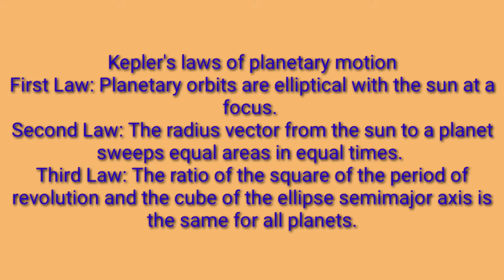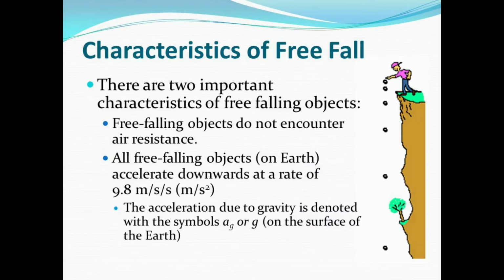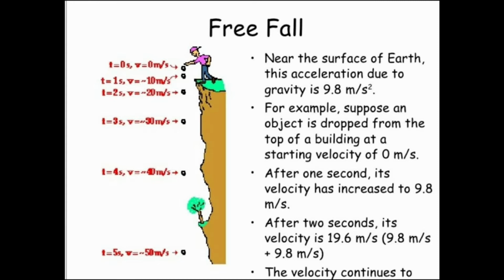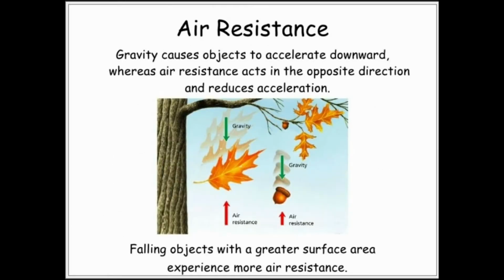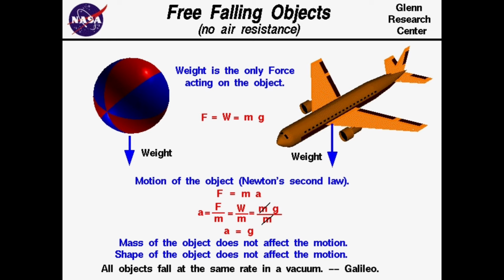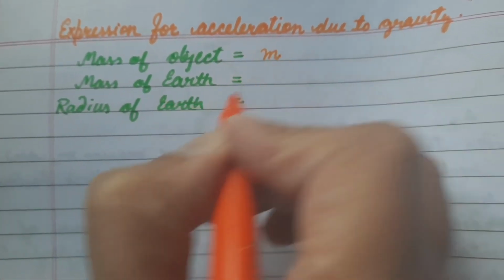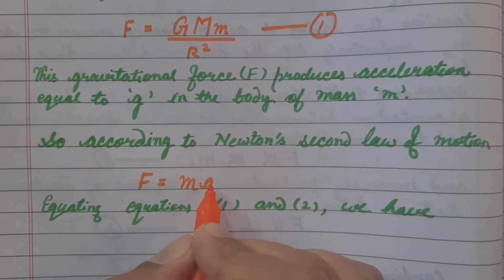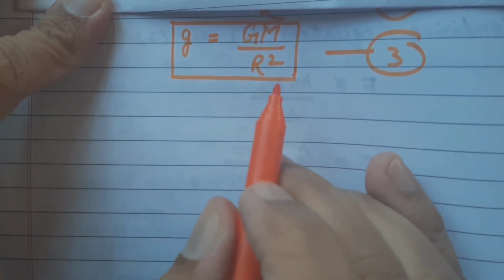Gravitation Part 2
Free fall